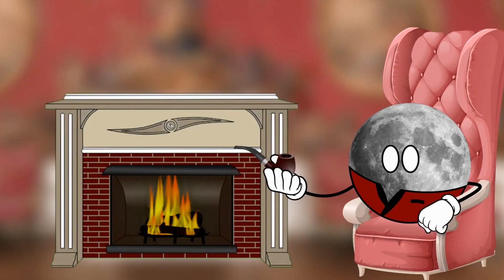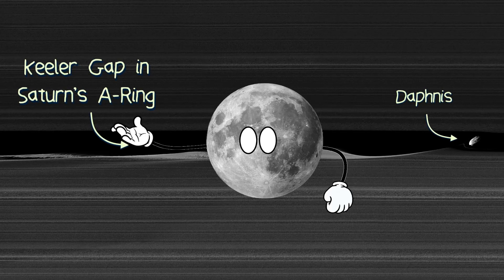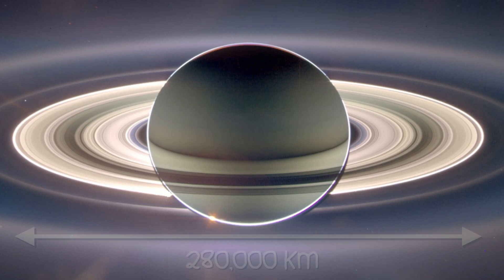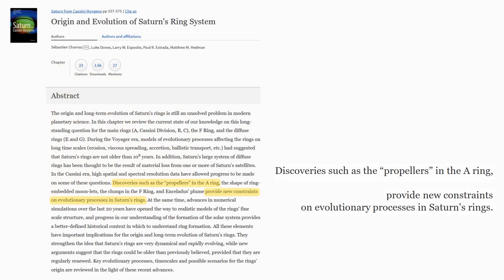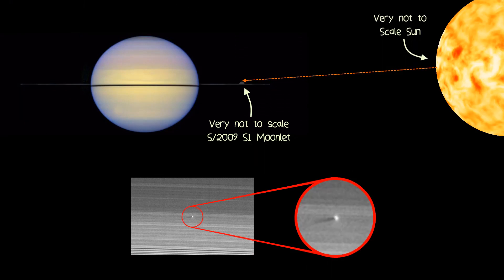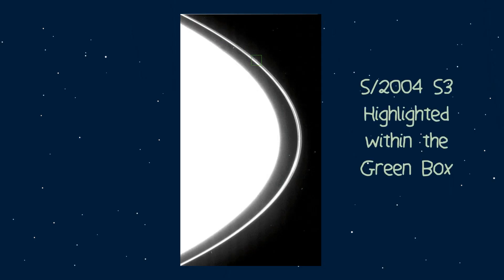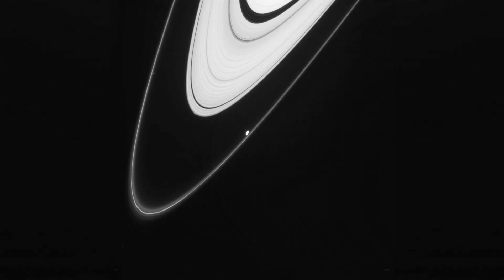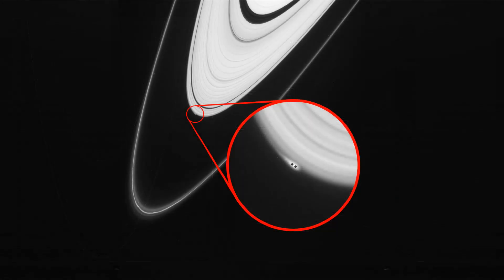What is a Moonlet?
There are several definitions for a moonlet, so here's a video discussing them and trying to figure out once and for all what is a Moonlet.

Can moons have moons? - Sean Raymon